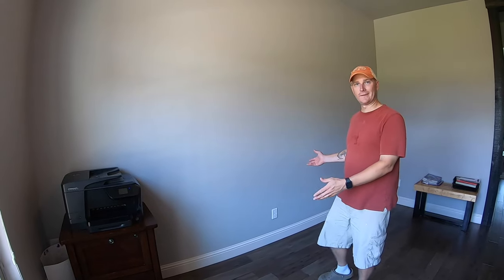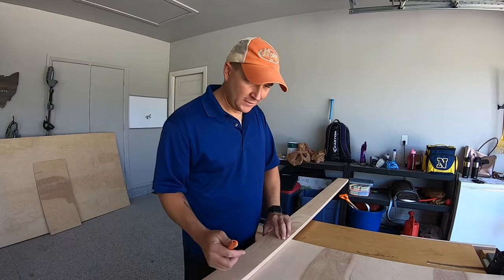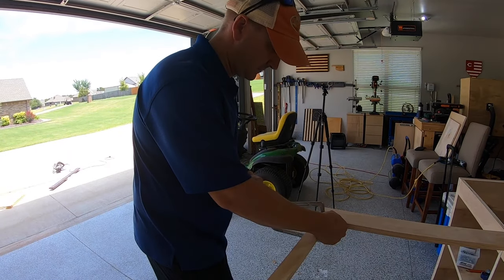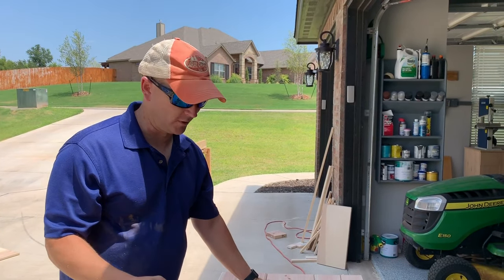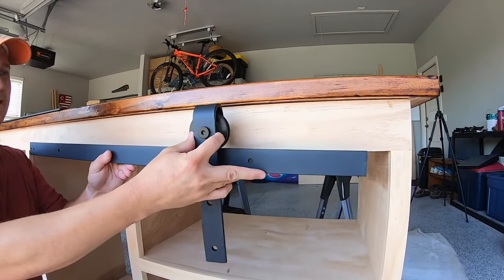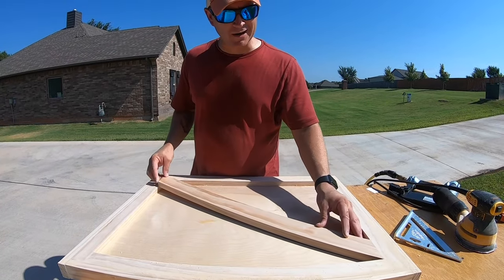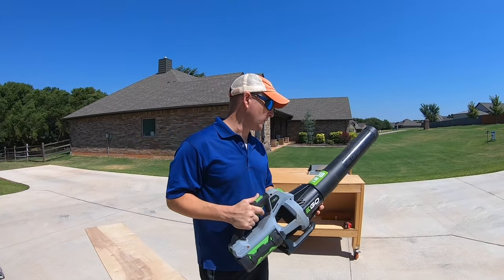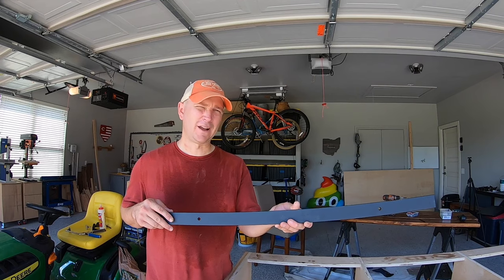DIY Cabinet with Barn Door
Here is a link to the barn door hardware:

Here are links to tools I used in this project:

Kreg Foreman Pocket Hole Machine

Graco Magnum 262800 X5 Paint Sprayer

Kreg Right Angle Clamp

Kreg Automaxx 6" Face Clamp

DeWalt DWE6423K Random Orbit Sander 5"

Irwin Quick Grip Clamps

Hitachi Brad Nailer:

Kobalt Air Compressor:

Dewalt Table Saw: